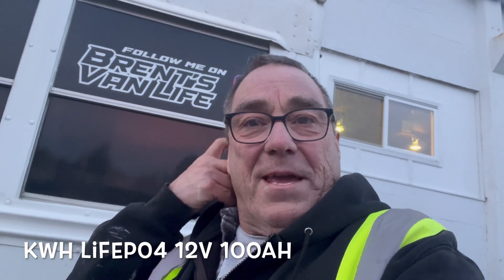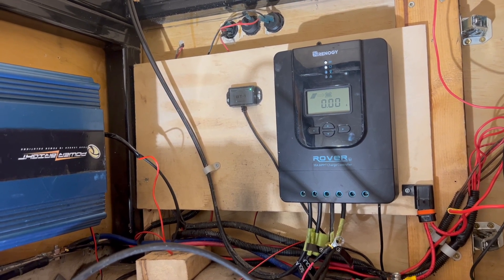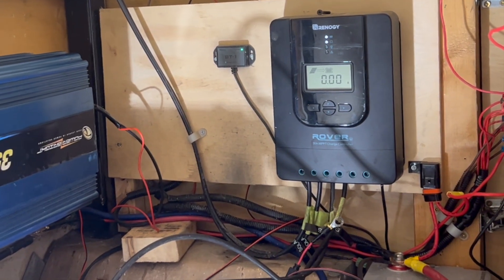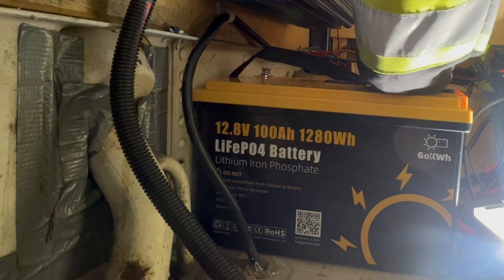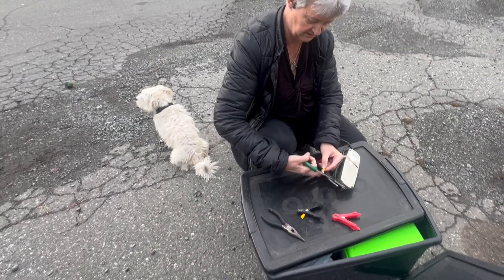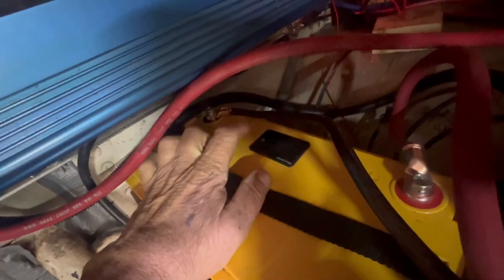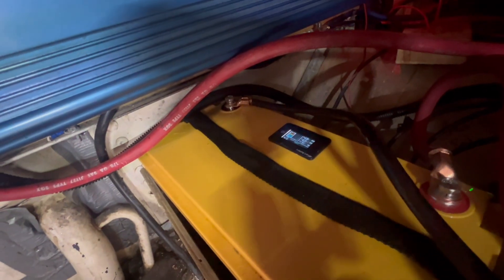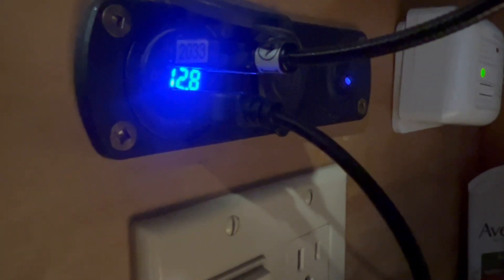Need LiFeP04, GoKWH. Installling Power into the Bus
We're kicking it up a notch, and installing a 12v, LiFeP04 100ah battery into the bus. Thats right. We're adding more lithium battery power. Im happy to say that, , @gokwh has offered me the chance to try out one of their batteries. Of course I said yes. These have some pretty cool options at a great price. Go. check out their website